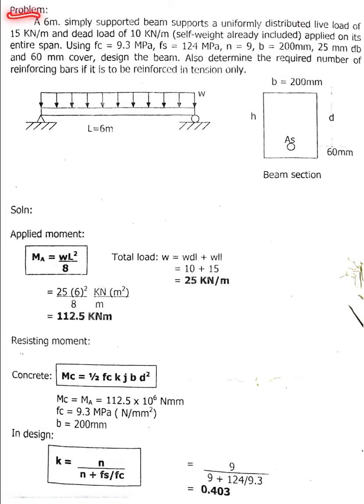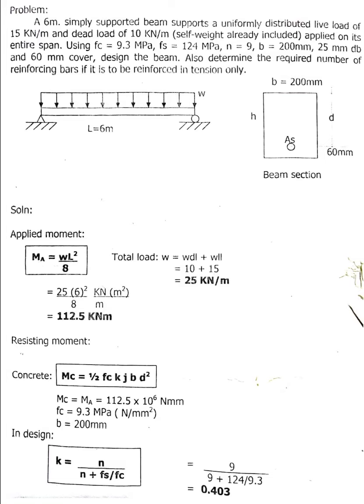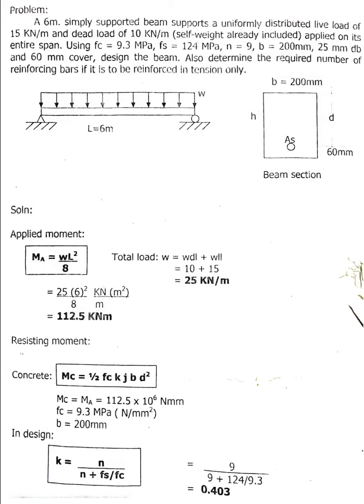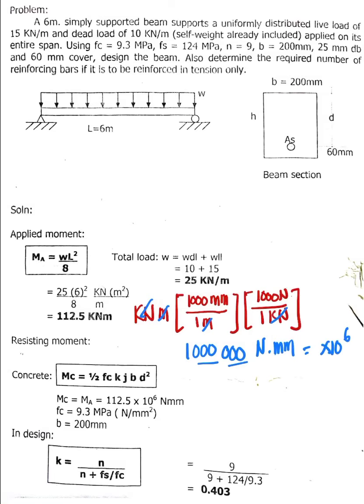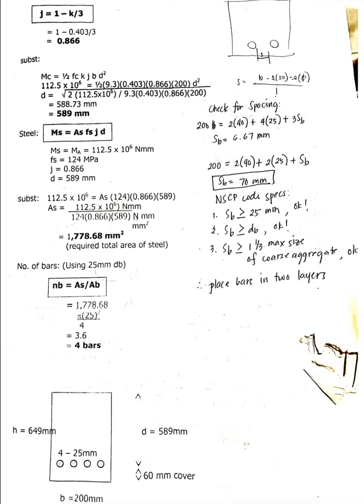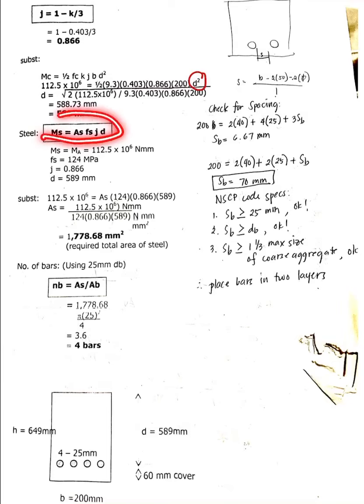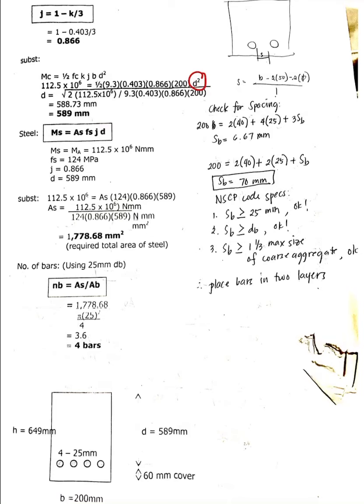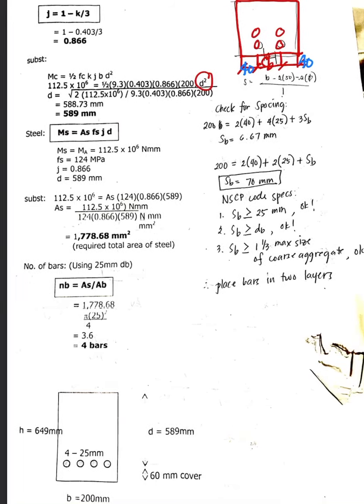SINGLY-REINFORCED CONCRETE BEAM PROBLEM 01